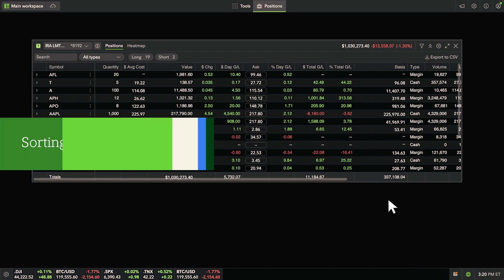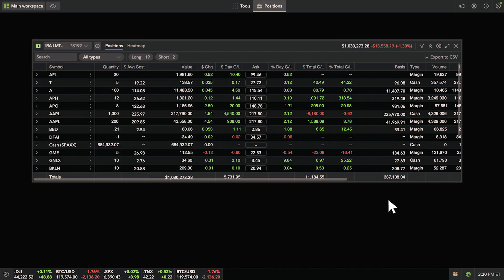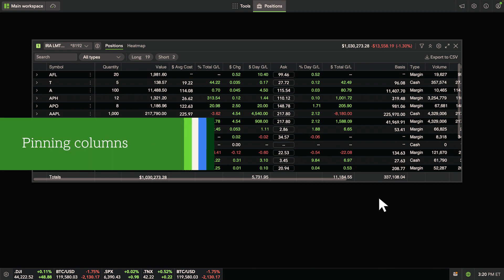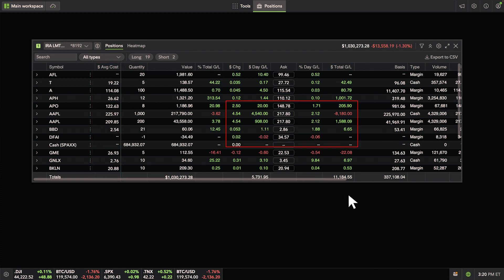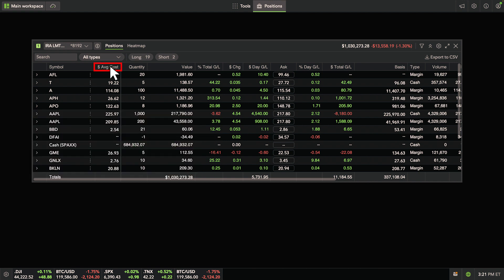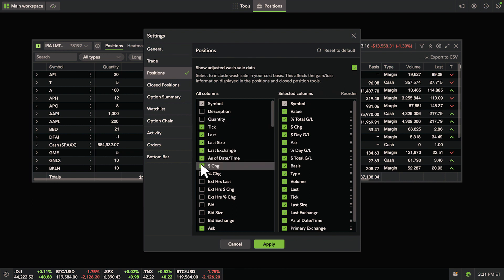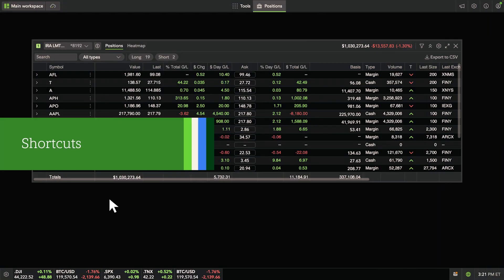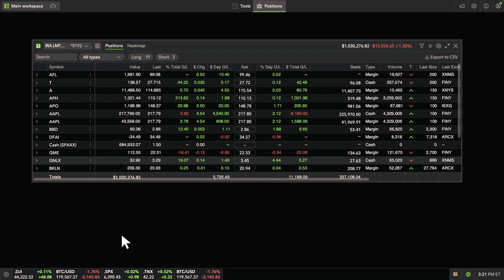How To Customize Grid Tools On Fidelity Trader+ Desktop | Fidelity Investments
Looking for ways to make your trading setup more flexible? Fidelity’s Kate Ward guides you through customizing grid tools on Fidelity Trader+ Desktop. You’ll see how to sort and rearrange data, add or remove columns, and pin key information so your layout matches your trading style. By the end, you’ll know how to build a tailored workspace designed to keep your most important details front and center.

00:00 Intro
00:31 Sorting securities
00:48 Rearranging columns
00:58 Pinning columns
01:18 Adding & removing columns
01:48 Shortcuts

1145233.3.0